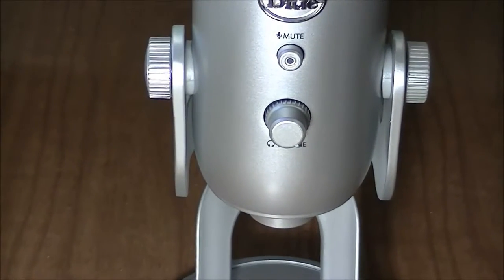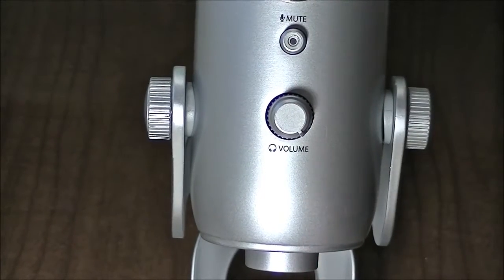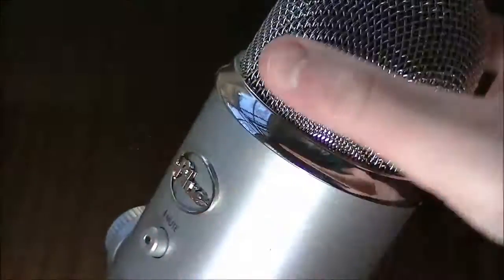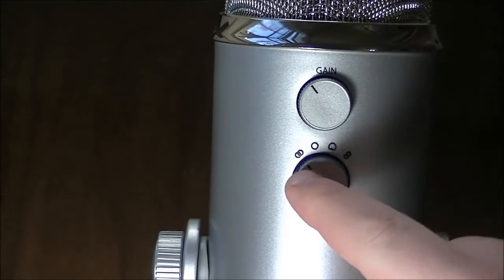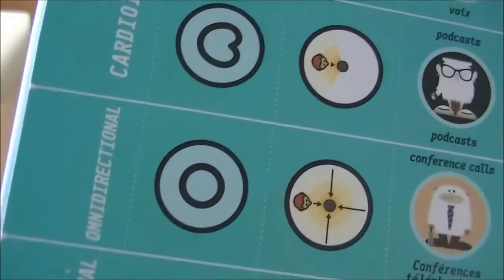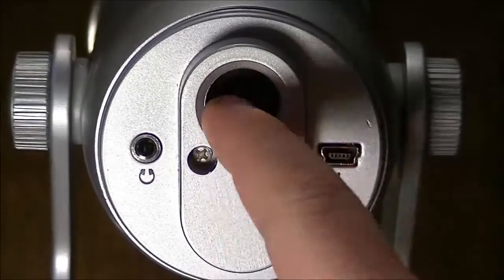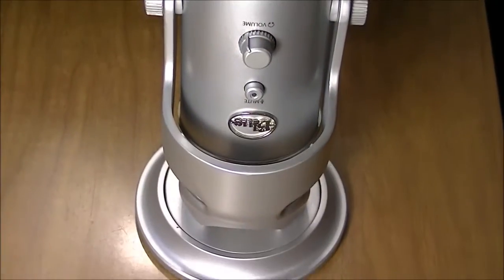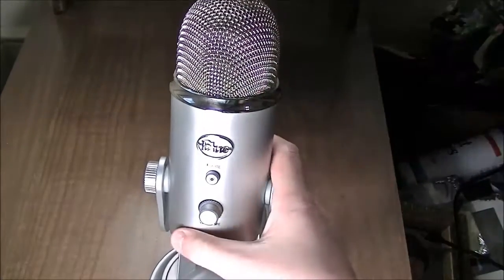Blue Microphones Yeti Overview